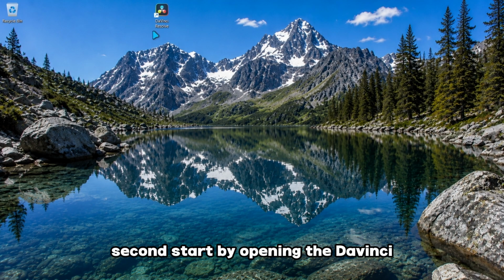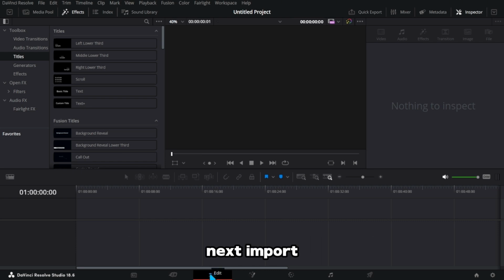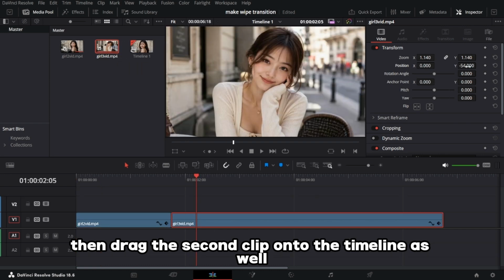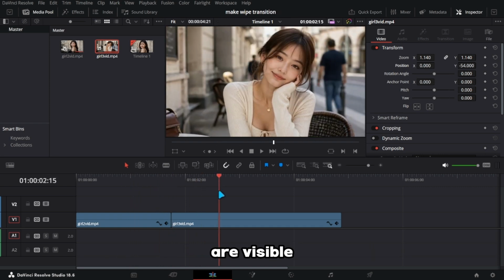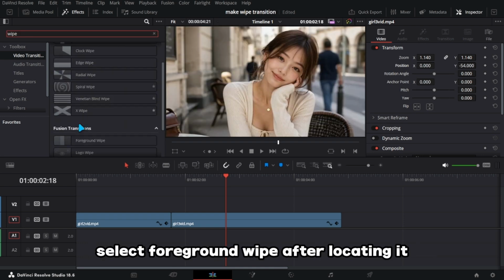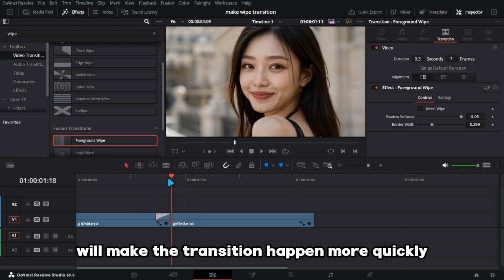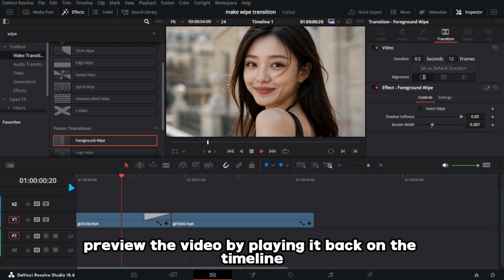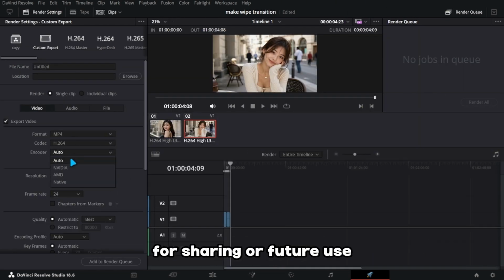How to Make a Wipe Transition in DaVinci Resolve (𝟮𝟬𝟮𝟲) | 100% WORKS | NO Yapping & EASY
(2026) Learn How to Make a Wipe Transition in DaVinci Resolve in this video (NO YAPPING + 100% WORKS!) | EASY FULL GUIDE, Everything You Need To Know! | Make a Wipe Transition in DaVinci Resolve